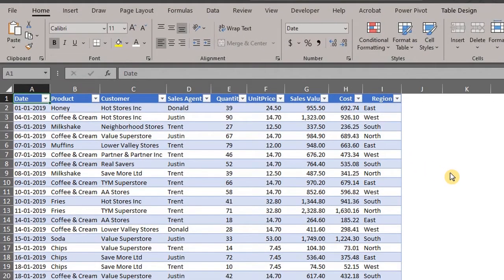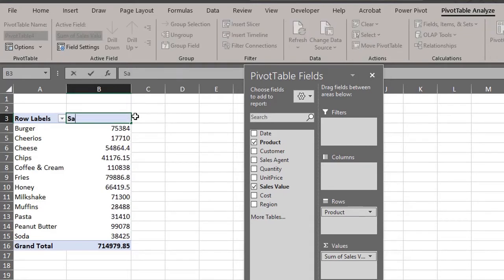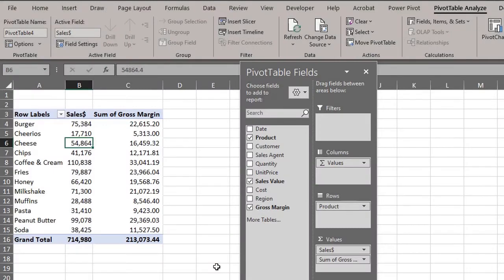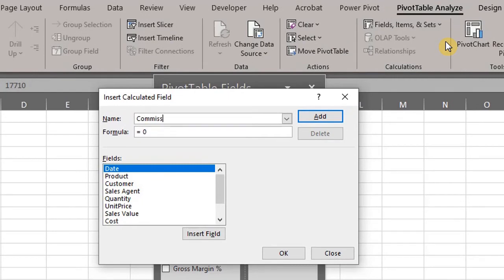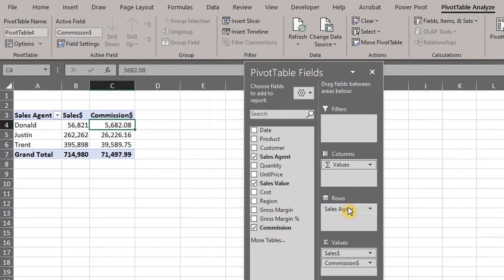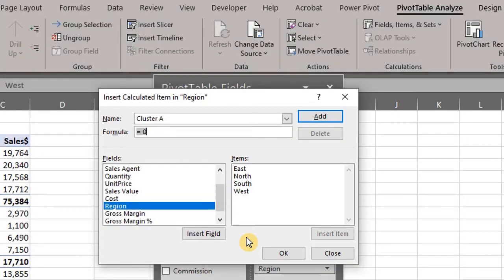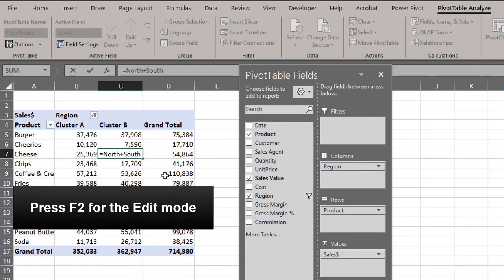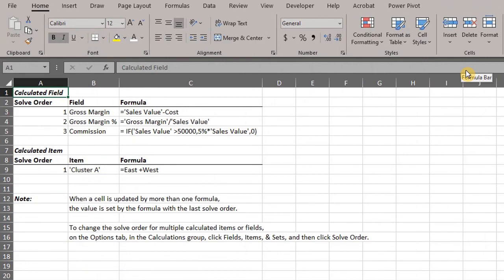Calculated Fields & Calculated Items in a Pivot Table (Detailed video)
When you want to perform calculations on pivot table fields, then you need to insert a calculated field. However, when you want to perform calculations within a pivot table field, then you have to insert a calculated item. In addition, you can create a list of all formulas in your pivot table If you’ve used calculated items and calculated fields. This video highlights the key things you need to know about calculated fields and items in a pivot table.

Content
Introduction                                                  0:24
Calculated fields                                          1:41
Modify or delete a calculated field            4:55
Calculated items                                          5:32
Modify or delete a calculated item            7:48
List all formulas                                            8:50